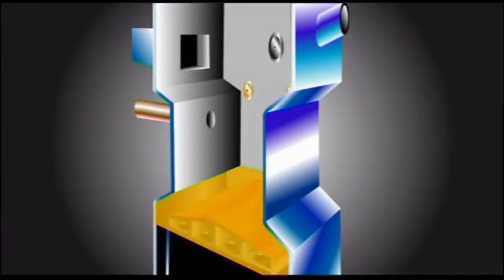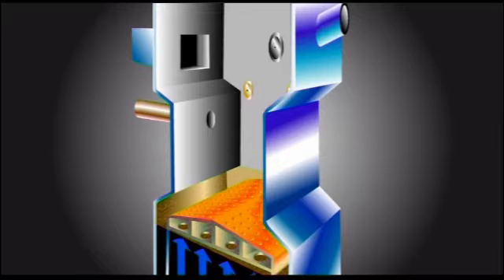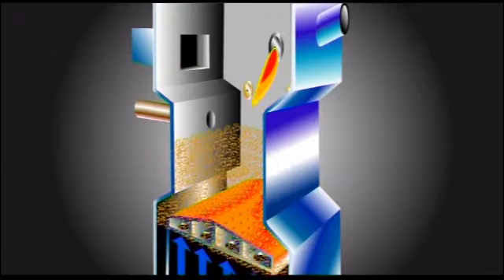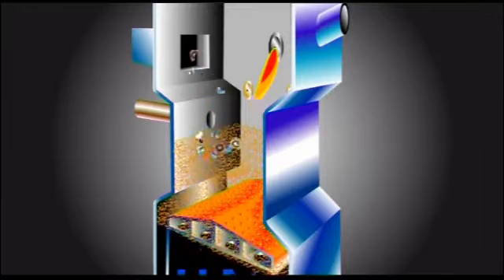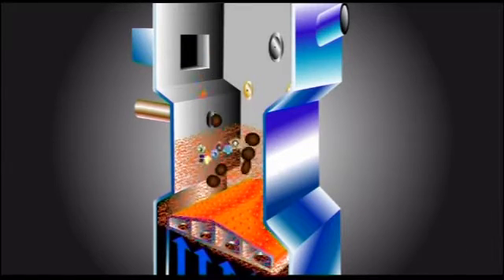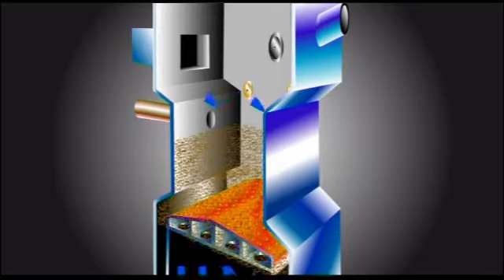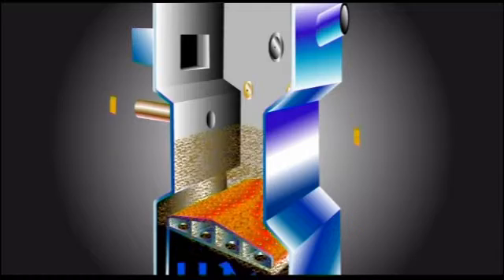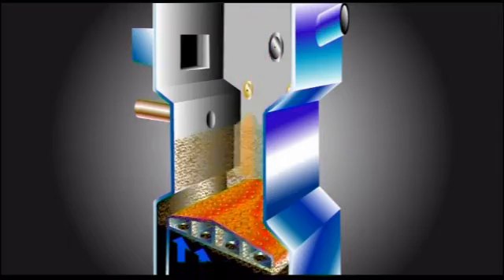How is the waste incinerated at SLECO?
The fluidised bed technology which SLECO chose is acknowledged to be the best available technology for the combined safe and sustainable processing of non-recoverable waste and sludge with maximum energy recovery. The incineration process in three identical furnace lines takes place at a temperature of more than 850 °C. At the bottom of the furnace, air is blasted through the sand bed. The air thrusts the sand bed upwards into the oven, making it swirl and behave like a fluid. The waste and the sludge are introduced via openings directly into the hot sand. They heat up, mix with the sand and burn immediately.